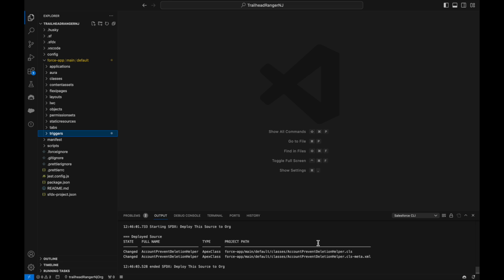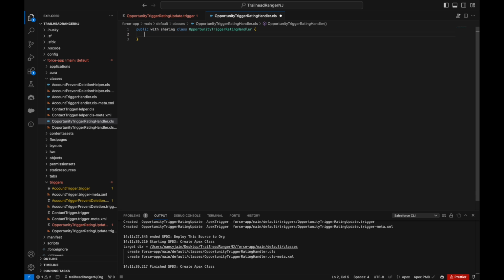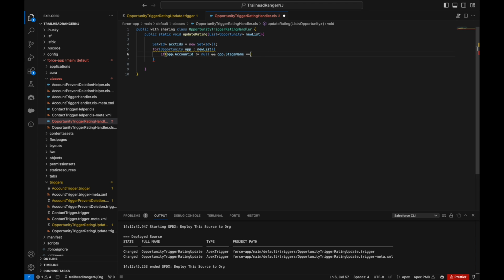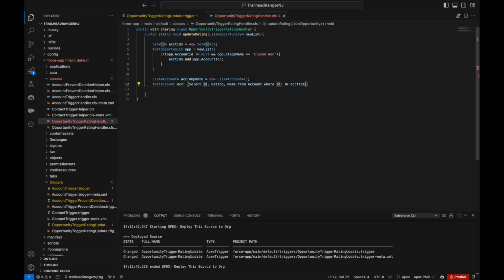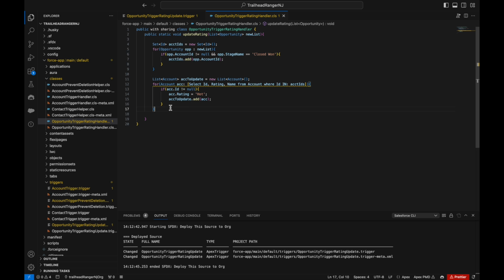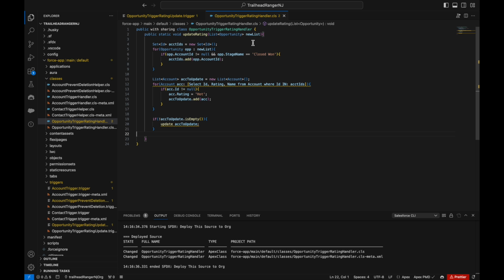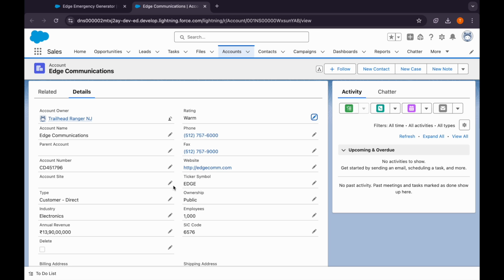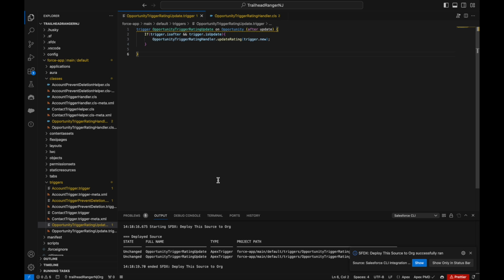Apex Trigger Scenario Part 4-How to update related account setting when opportunity is being updated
This video includes trigger details, when closed won opportunity is being updated then update account's rating to 'Hot'

👉 Link to Apex Trigger Scenario Part 2 (Display error when more than 2 contact is being linked to Account)

Threads- @trailheadrangernj